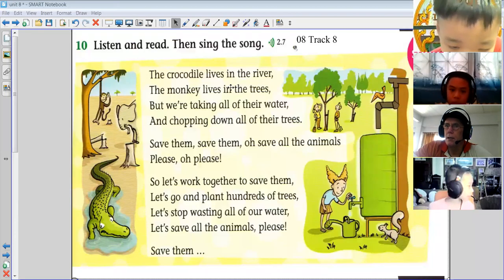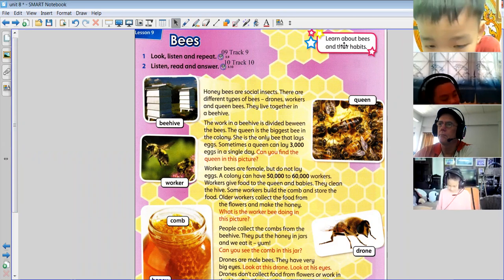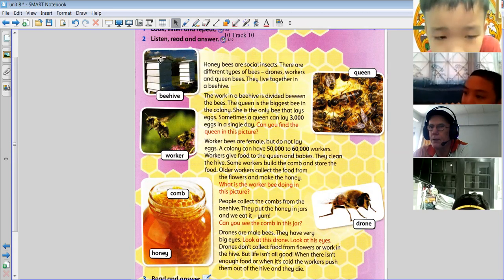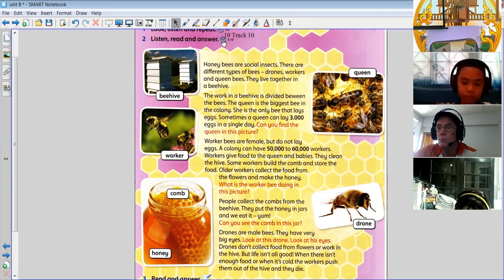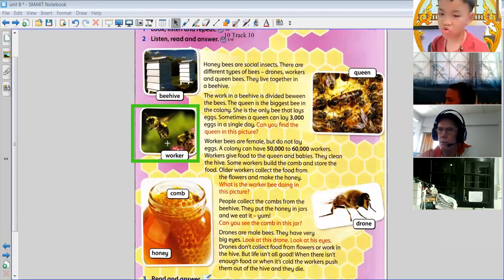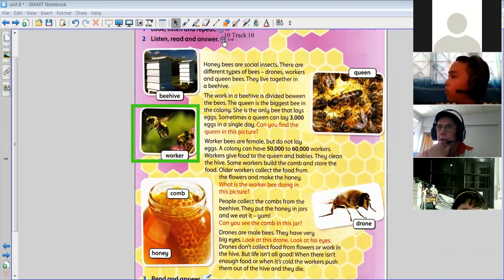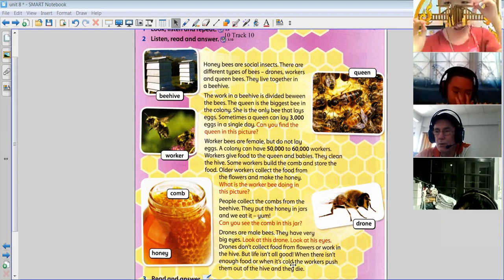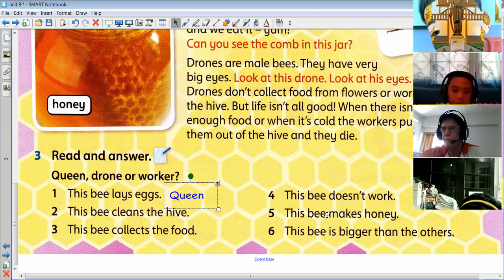Unit 8, Lesson 9 superlative and song, Incredible English 4 (Zoom 4/10 with T. Cam)